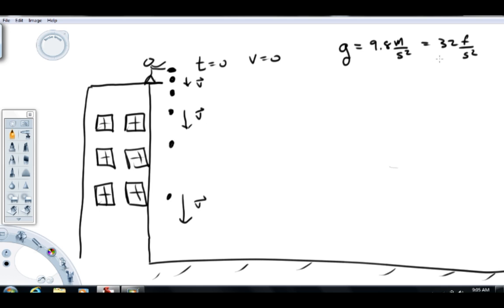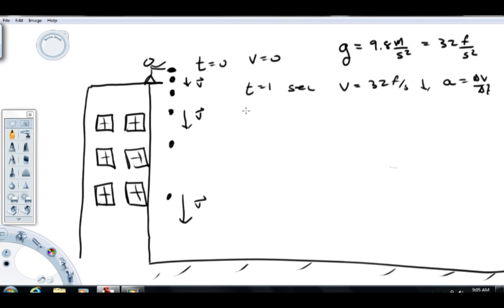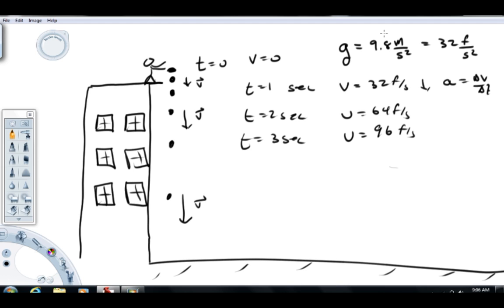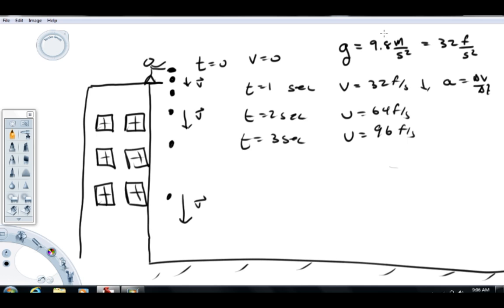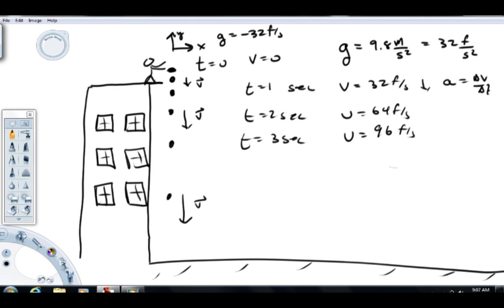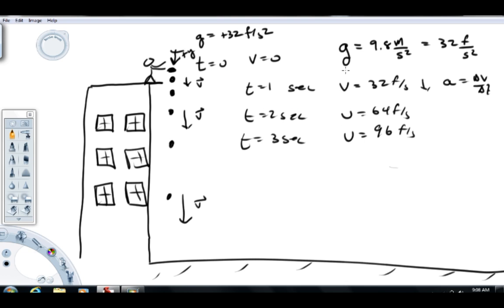Introduction to gravitational acceleration